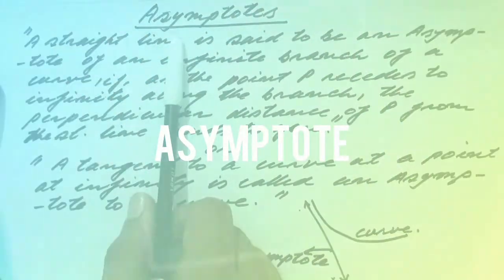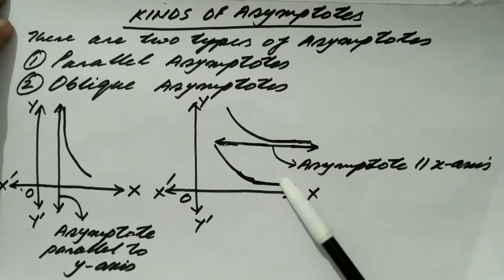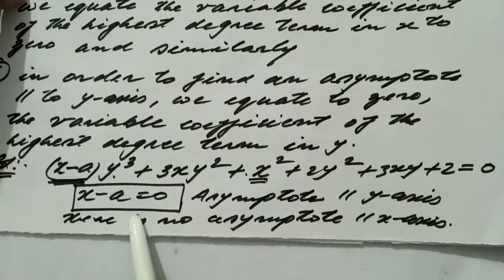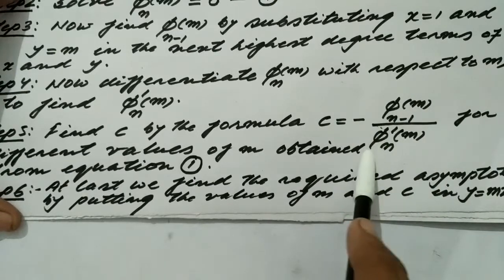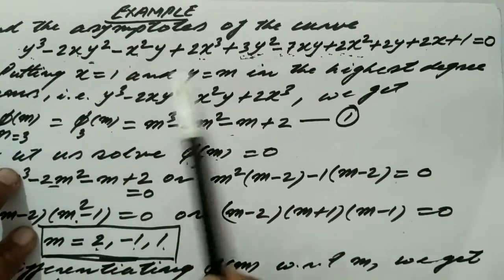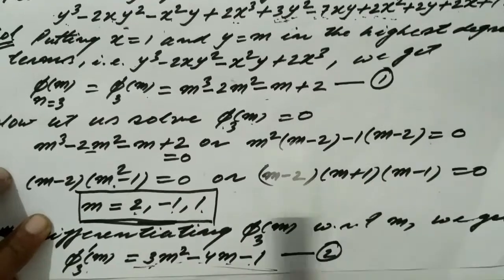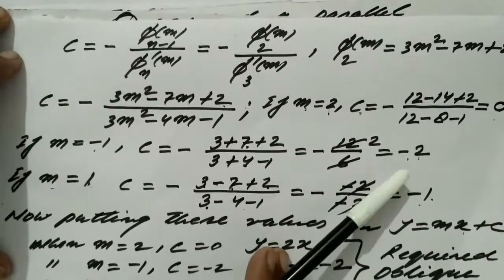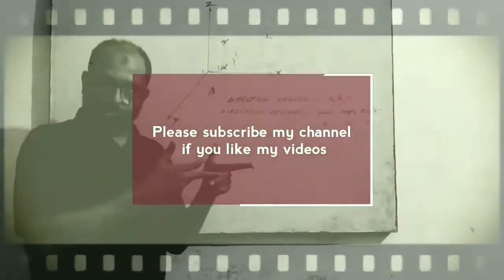Asymptotes | Curves | Tracing | Engineering Mathematics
Asymptote is one of the most important concepts of Tracing of Curves in Two Dimensional Coordinate Geometry. This is included in the syllabus of undergraduate courses of Indian Universities.
1. Asymptote to a curve is a straight line which touches the line at an infinite distance.
2. Asymptote is a tangent to a curve at infinity.
3.There are two kinds of asymptotes primarily ; Parallel asymptotes and Oblique asymptotes.
4. Asymptote parallel to either of the axes,i.e. parallel to x-axis ot y-axis, is called a parallel asymptote.
5. Asymptote which is neither parallel to x-axis nor to y-axis, is called an oblique asymptote.
6. Asymptote is a very important characteristic of a curve and very helpful in order to trace a curve.